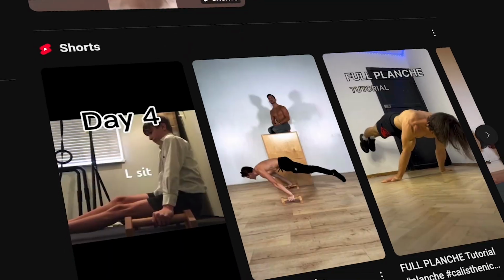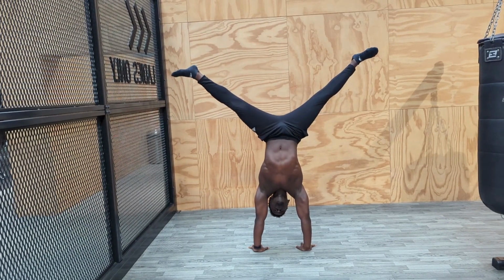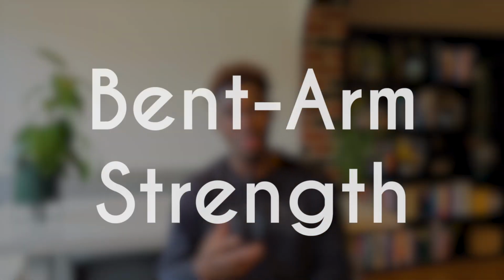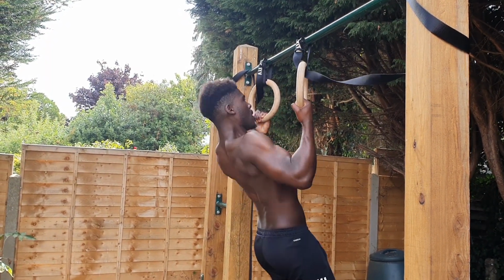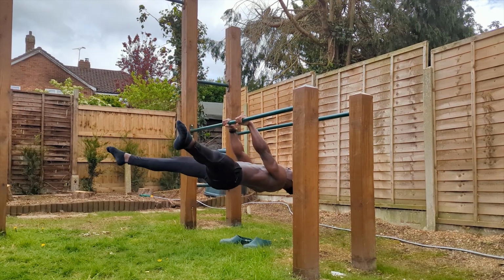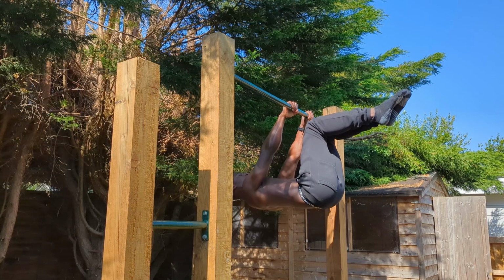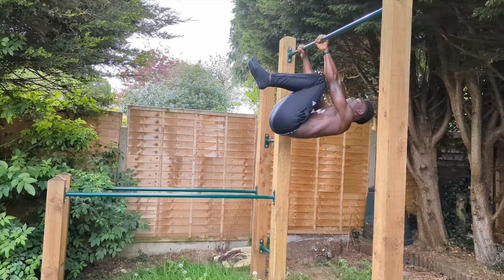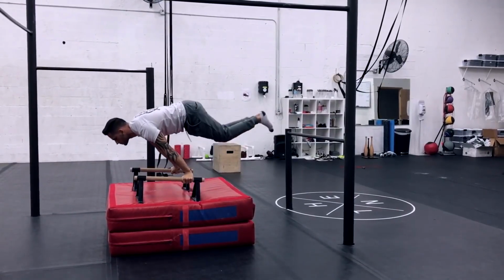Learn ANY Calisthenics Skill | What's YOUR Calisthenics Archetype?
Understanding how to learn calisthenics skills can be tricky, but the general methods of building calisthenics strength can be grouped in to 3 broad categories that we'll break down today.
Cali To The Crowd™ is built to help make calisthenics simple